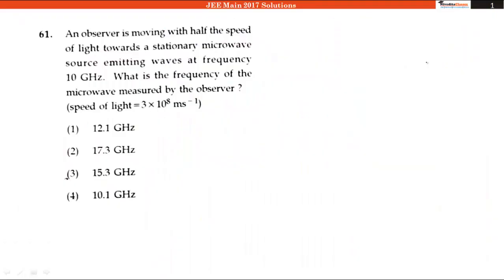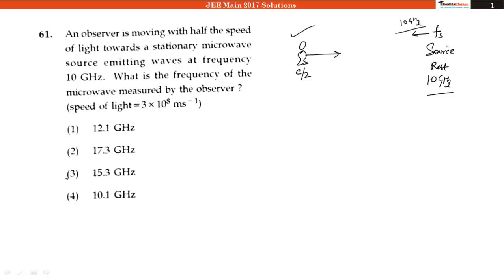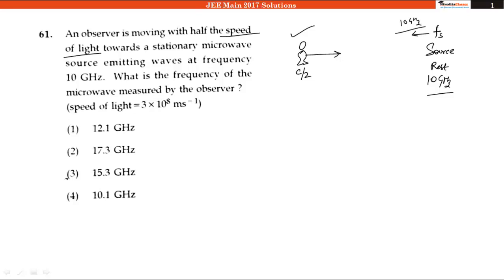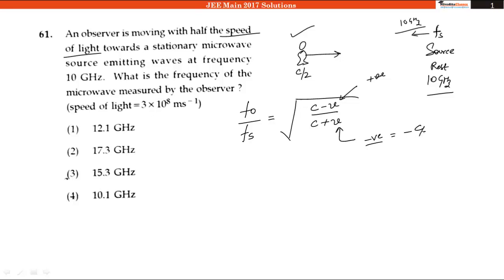JEE Main 2017 Video Solution - Physics Ques No. 61 [Code C]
Video Solution for JEE Main 2017 Physics Question No. 61 [Code C]

This video is prepared by Nivedita Classes: A premier coaching institute in Delhi for Engineering Entrance exams i.e. JEE Main & JEE Advanced and Pre-Medical Entrance (PMT) – NEET UG & AIIMS MBBS.

# JEE Main 2017 Paper 1 Exam Date: Sunday, 2nd April 2017 (9:30 am to 12:30 pm)

# What is JEE Main 2017 Paper 1?

JEE Main 2017 Paper 1 is a 3 hours test of total 90 questions from the subjects of Physics, Chemistry & Math (30 questions each). For each correct answer, 4 marks are awarded & for each wrong answer ¼ marks i.e. one mark is deducted.